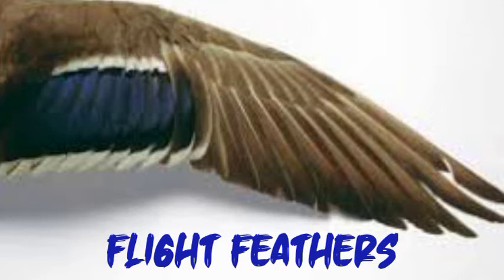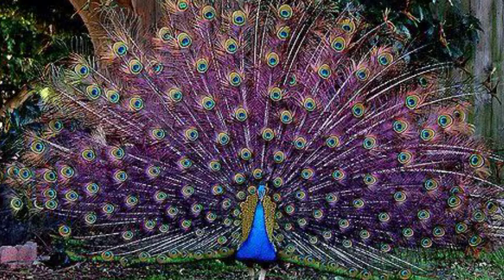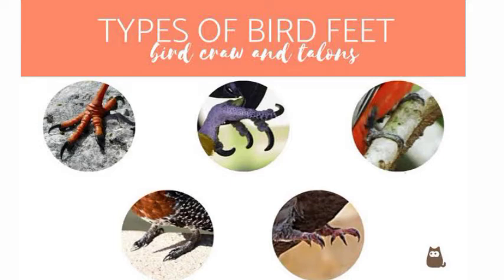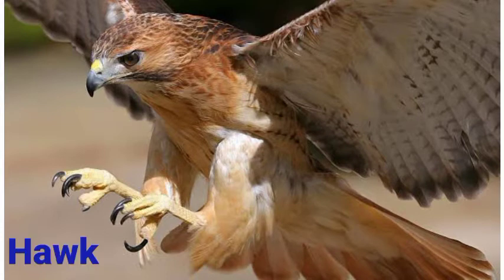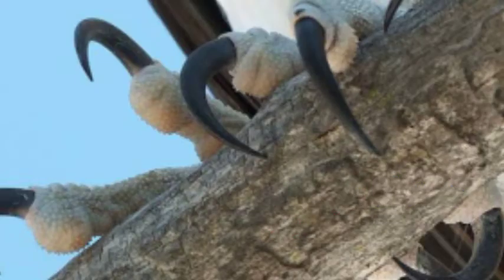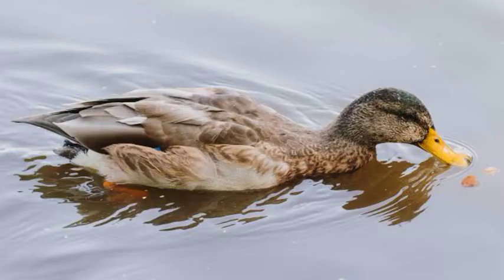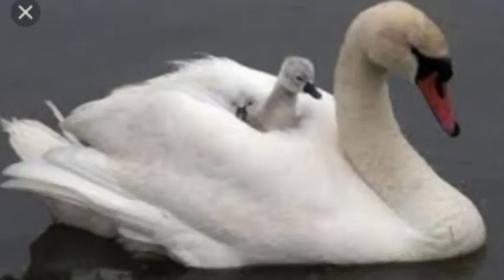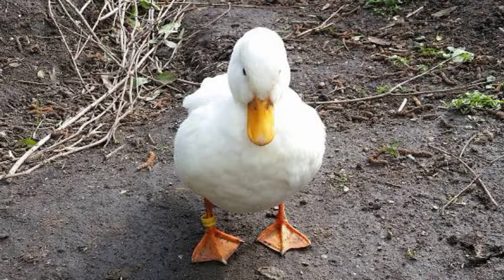EVS Class-III Ch-6. Birds- Our Feathered Friends Part -2